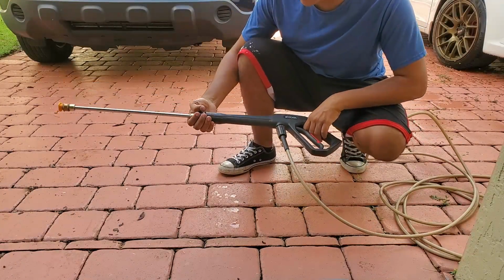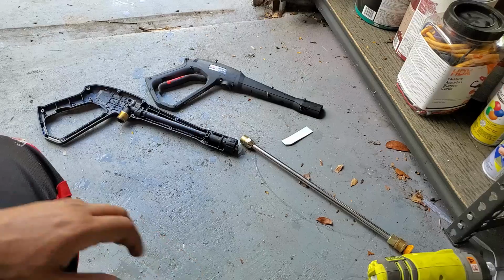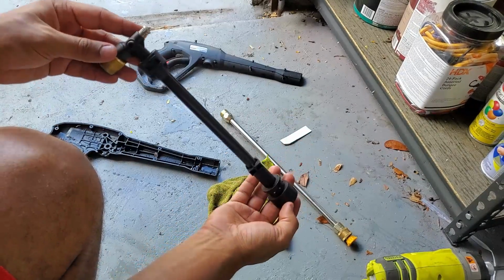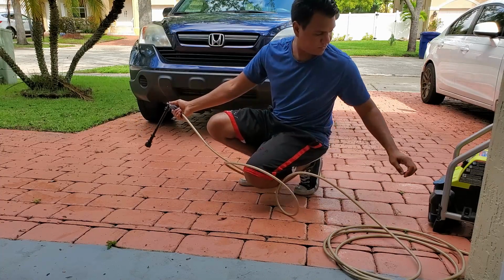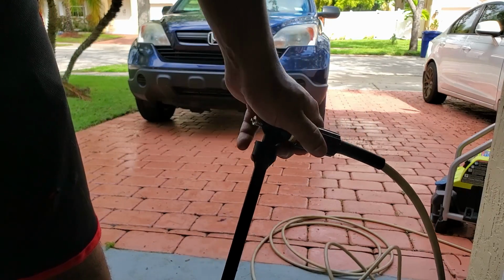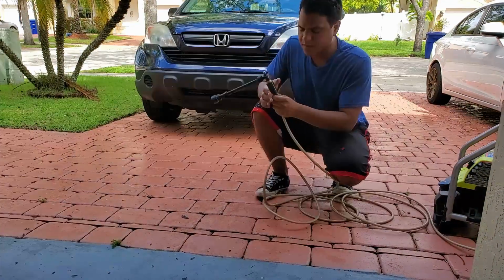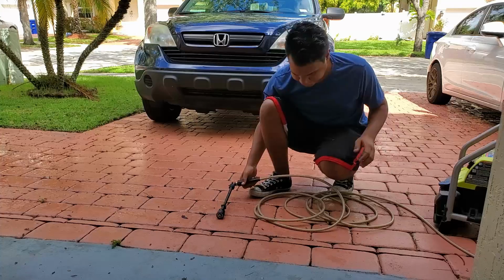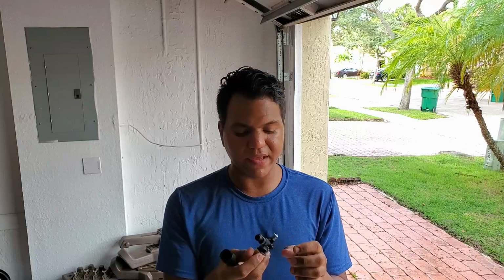They Can't All Be Success Stories... Failed Fixing the Pressure Washer Gun...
I can't fix everything! Sometimes I fail too... But at least I tried and that's what most important to me! Now, I'm off to get to new Pressure Washer Gun...